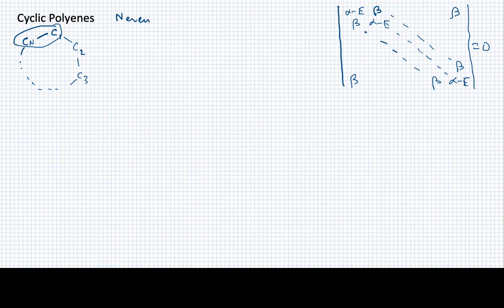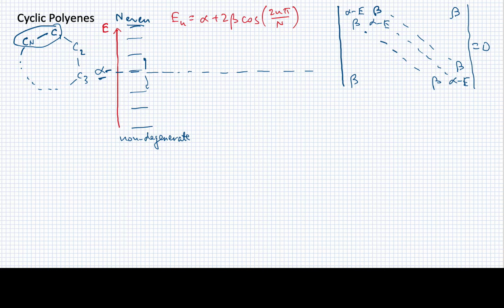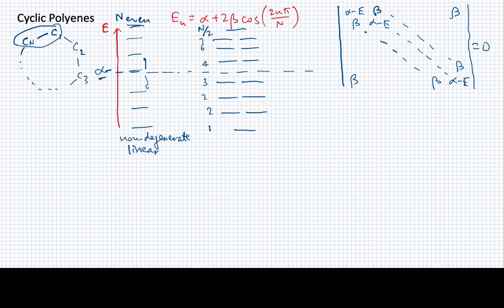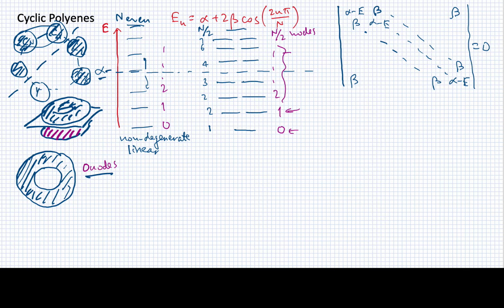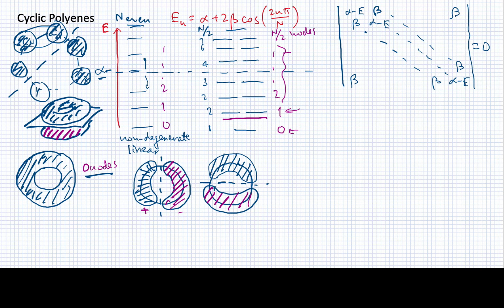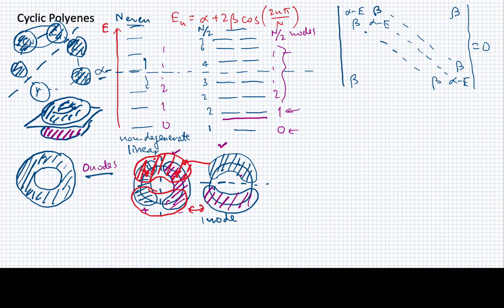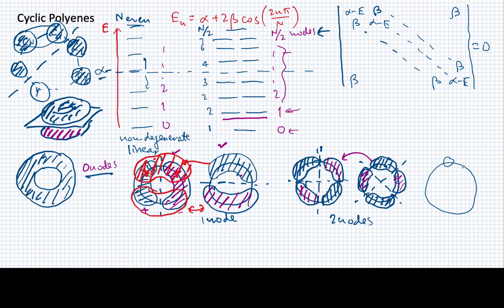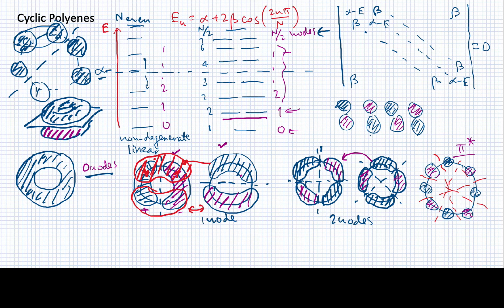Lesson 6C 4 Cyclic Polyenes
The Hückel method is applied to the treatment of cyclic polyene systems with a discussion of the nodal pattern of the eigenstates.